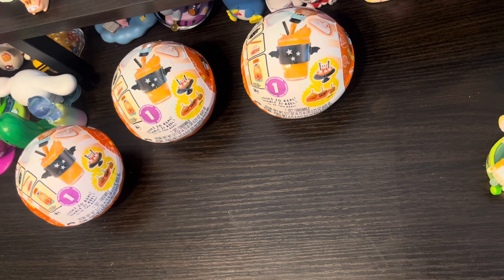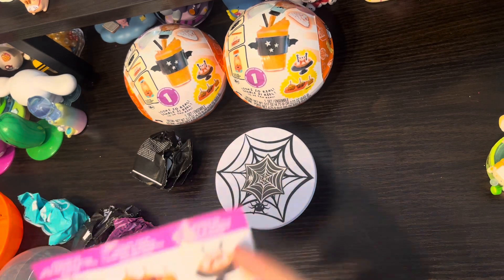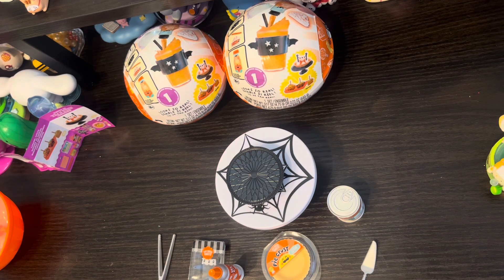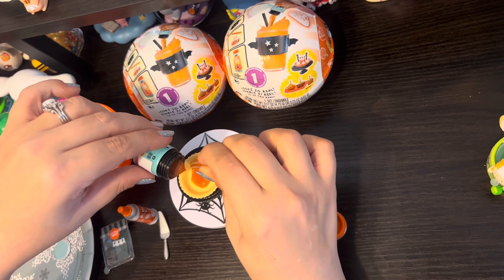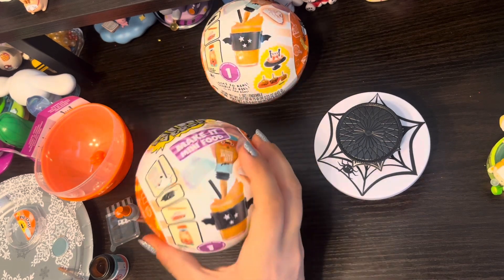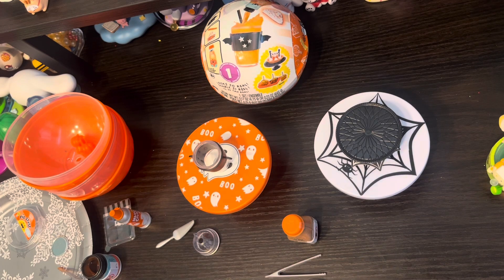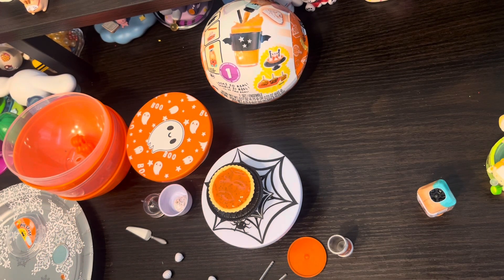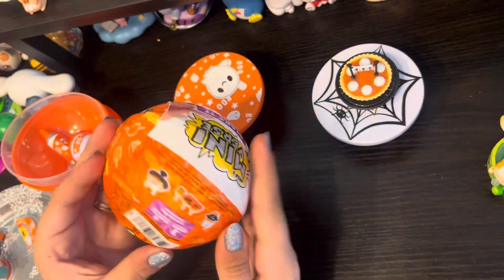Unboxing Time!!! Miniverse Make It Mini Halloween Series 👻🎃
Join me as we open all of the NEW Miniverse Halloween Make It Mini capsules 🎃👻❤️🧸